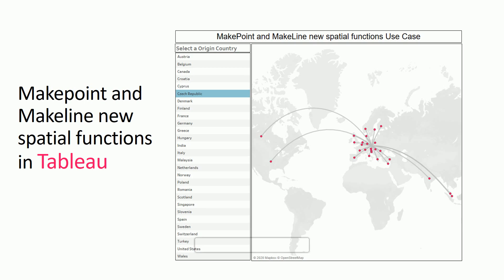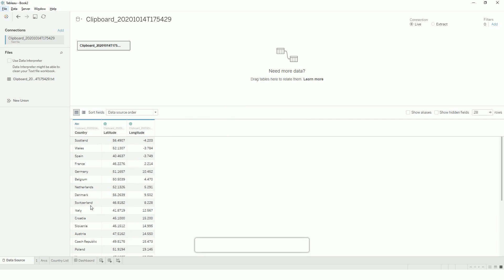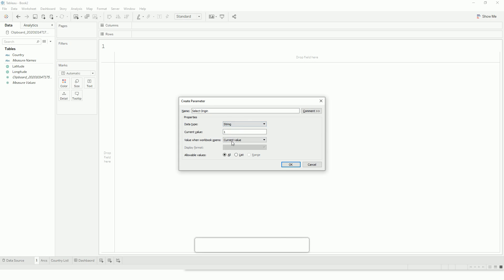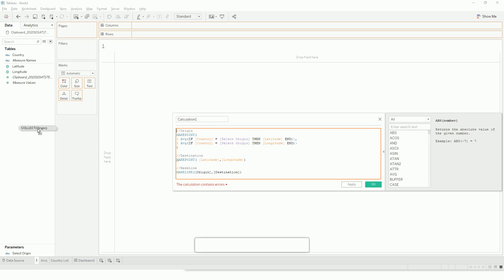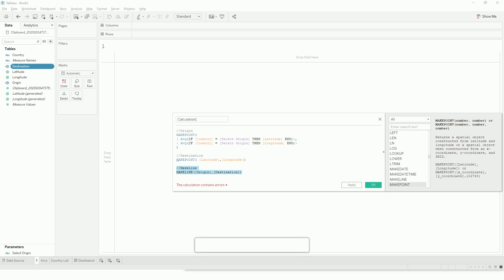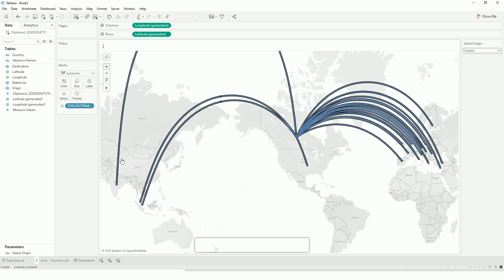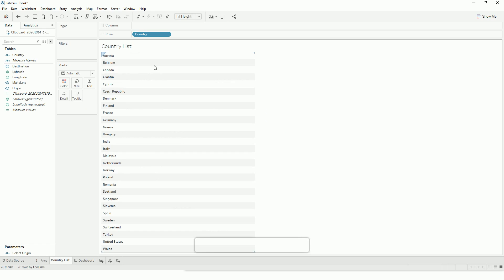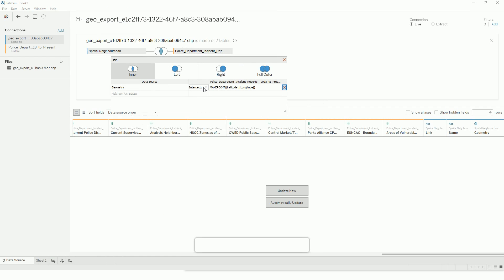How to make Hub and spoke maps in Tableau with MakeLine and Makepoint functions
Tableaus Makeline and Makepoint spatial functions are useful if you want to visualise  the connections between two points on a map